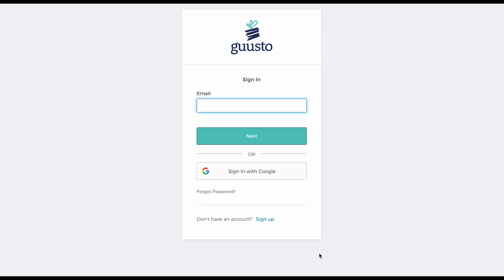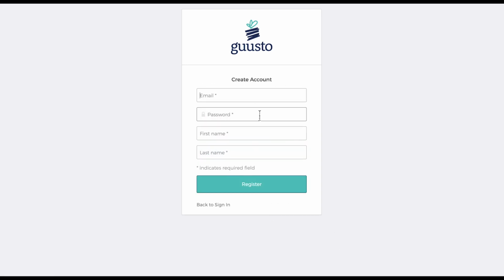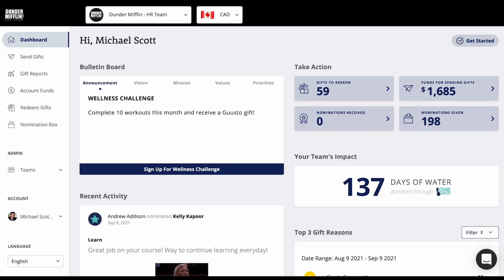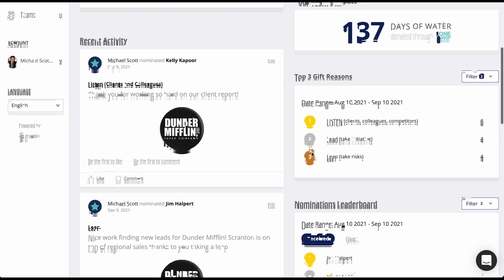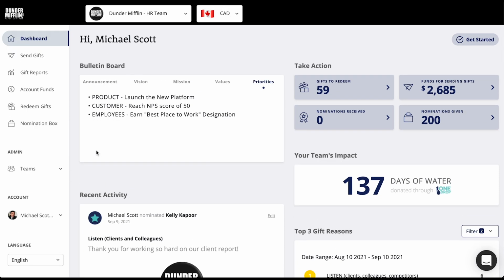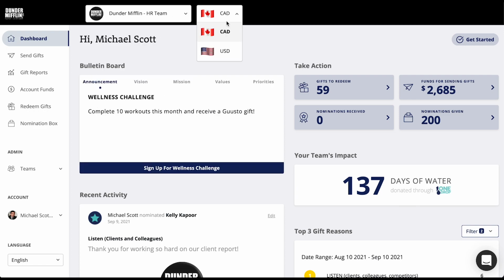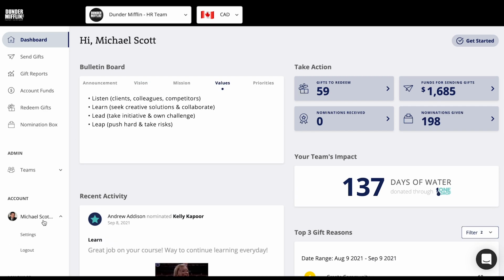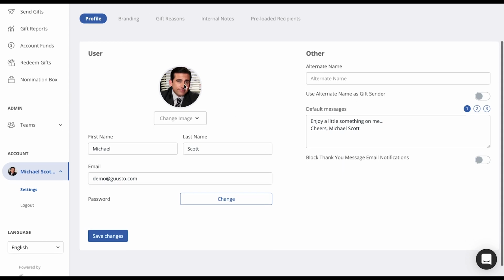Guusto Tutorial: Account Set Up - Team Members